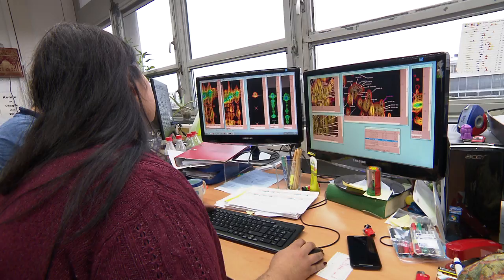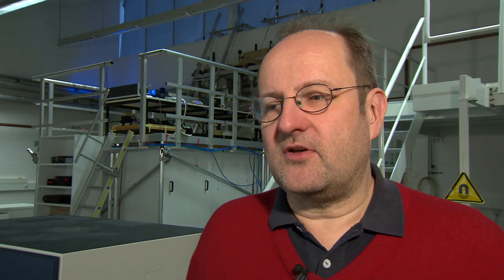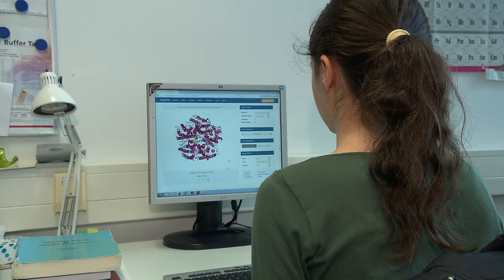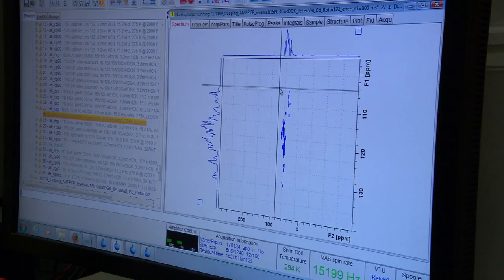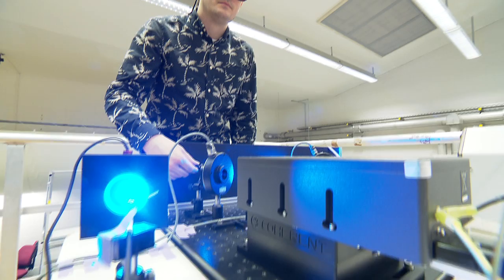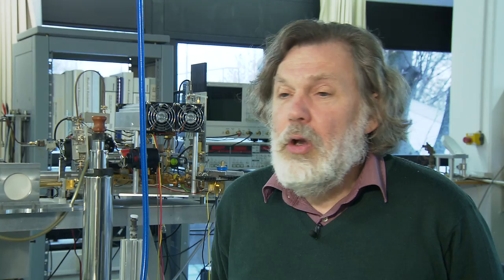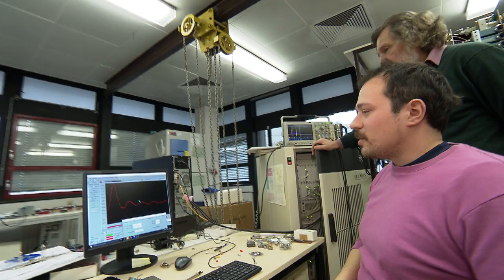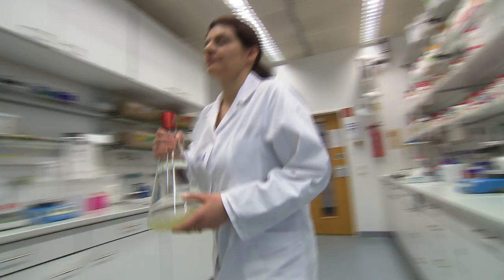Center for Biomolecular Magnetic Resonance, Goethe University Frankfurt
The Center for Biomolecular Magnetic Resonance (BMRZ) is one of the leading molecular biophysics research centres with more than 80 researchers dedicated to the use of nuclear and electron magnetic resonance. The full range of available methods including solution state NMR, solid state NMR, dynamic nuclear polarisation, EPR and computation is applied to different areas of research such as RNA biology, drug screening, protein folding, large protein complexes, membrane proteins and drug discovery. Besides of applications, new spectroscopic and biochemical methods are being developed. Due to its unique infrastructure, the centre also attracts external users from across the EU. Research at the centre connects molecular biology, physical chemistry, molecular biophysics, biochemistry and chemical biology.